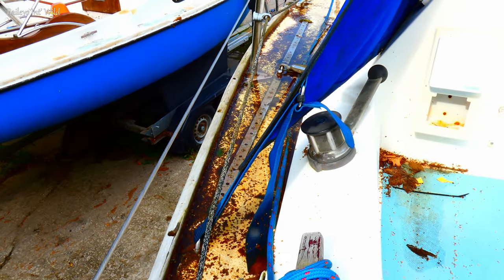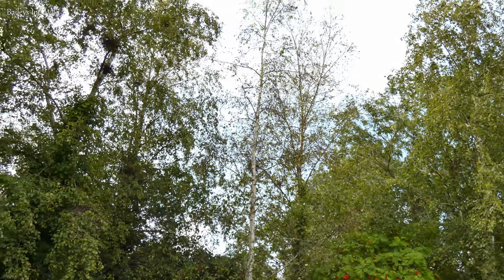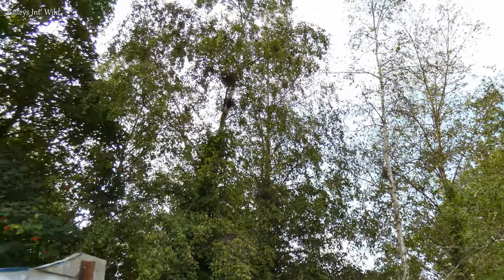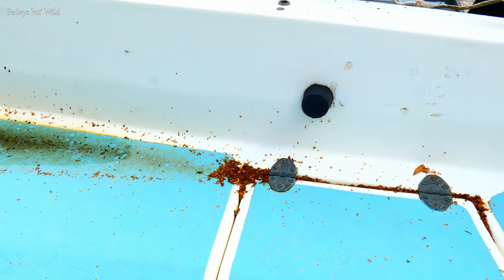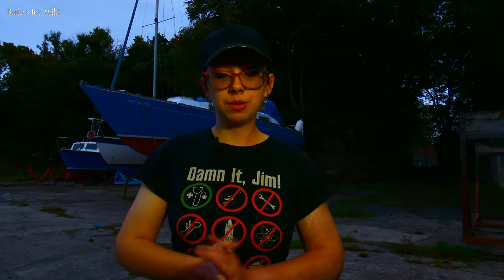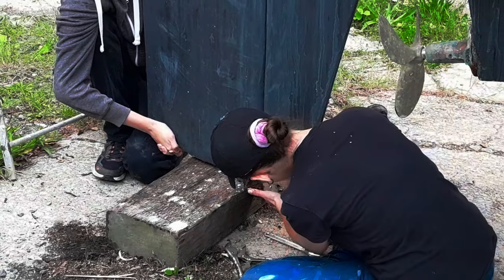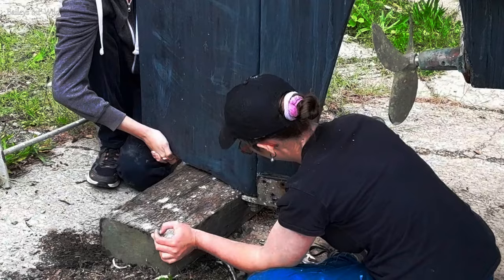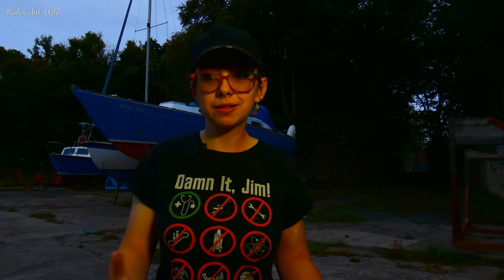Time is RUNNING OUT to Finish Our Deck - Autumn is FAST APPROACHING [Ep.7]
In this episode, we fit and repair a number of items on the deck of our sailboat, as we continue our Quest to Seal Our Deck. Our aim in this short side quest, is to repair and seal the deck (or top of the boat, as we're including the door), on Firefly, before the wet and windy seasons start to set in.

What is making this particularly difficult, is that in Wales right now, summer has quite literally felt light autumn (Fall), for months already.

We still have quite a bit to do on this side quest, including getting the boat moved, building a new door, fitting a cleat, painting the toe rail, cleaning the splash hood, replacing the hatch seal, trying to repair the anchor locker, and sanding some of the fibreglass filler we use in this episode.

*Our Amazon List*
We use this list to remember what we need -- it's mostly safety stuff.

Thank you to those people who have already supported us. While it's difficult for us to fully express how much it means to us when someone supports our channel, when you do, you will be mentioned in the next possible episode we record (sometimes we're ahead). :)

Also, Cerys is an artist, and did our logo and channel header.

Check out Cerys Bailey Art, where prints are available.

Cerys' art also adorns this channel (including our logo)

*Baileys Int' Wild Episode 7*

Side Quest Mini Series:
-- Quest to seal the deck (before autumn/winter) Episode 2